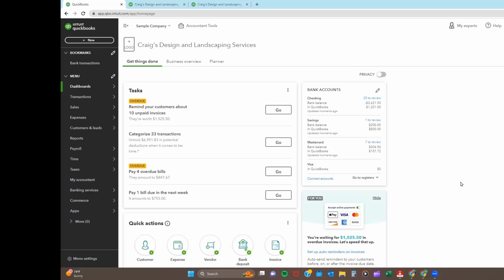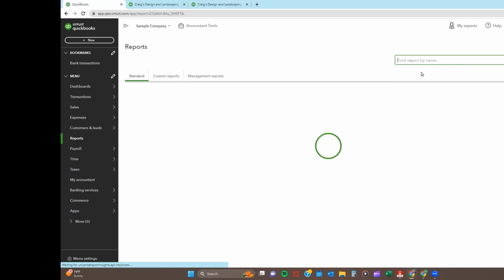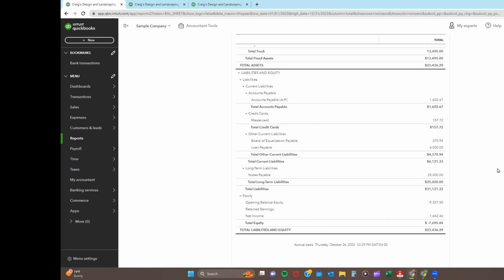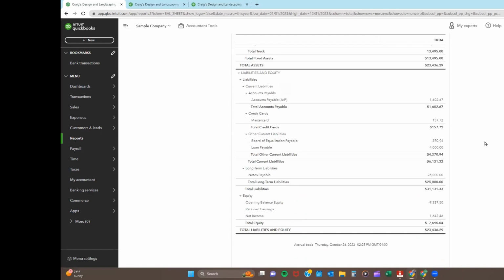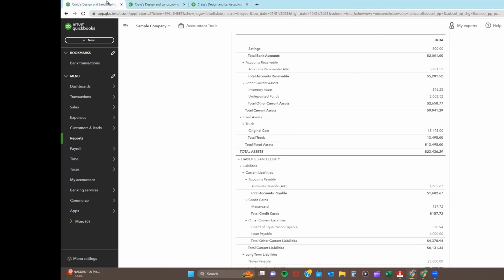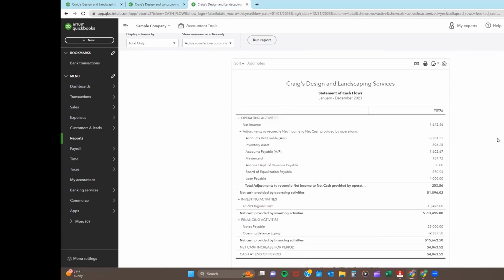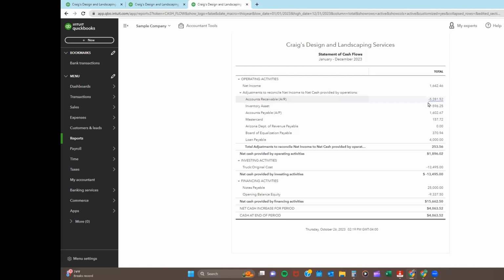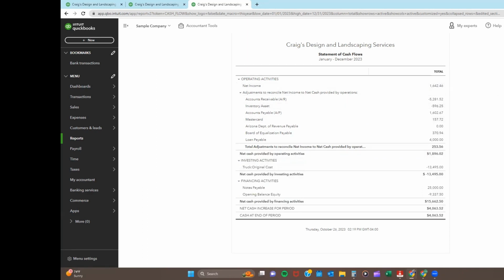Navigating QuickBooks Online (QBO) - Understanding Your Company's Financial Statements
Welcome to Ledgerly's comprehensive QuickBooks Online (QBO) tutorial! In this video, we provide a step-by-step walkthrough of a sample company in QBO, helping you understand the ins and outs of the platform and how to effectively interpret your company's financial data.

Here's what you can expect in this tutorial:

Exploring the Balance Sheet: Understanding Your Company's Financial Position
📊 Dive into the Balance Sheet section of QuickBooks Online. We guide you through the various components, explain the significance of each line item, and help you grasp how to analyze your company's financial health through the balance sheet.

Deciphering the Profit & Loss Statement: Tracking Your Company's Financial Performance
📈 Gain insights into your company's financial performance by examining the Profit & Loss Statement. We break down the different sections, discuss key metrics, and provide practical tips on how to leverage this information to make informed business decisions.

Unveiling the Statement of Cash Flow: Managing Your Company's Cash Position
💰 Understand the dynamics of your company's cash flow with a detailed walkthrough of the Statement of Cash Flow in QuickBooks Online. Learn how to assess your company's cash position and utilize this information to optimize your cash management strategies.

Join us as we simplify the complexities of QuickBooks Online and empower you to harness the full potential of your company's financial data. Let's embark on this journey of financial mastery together!